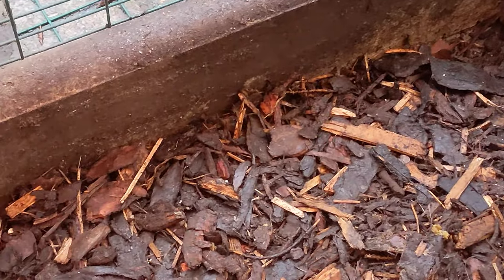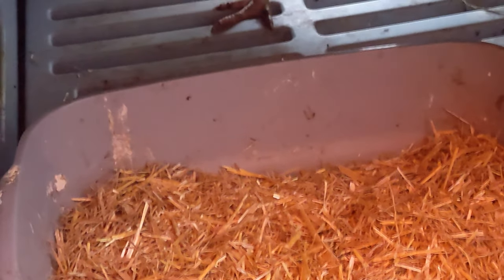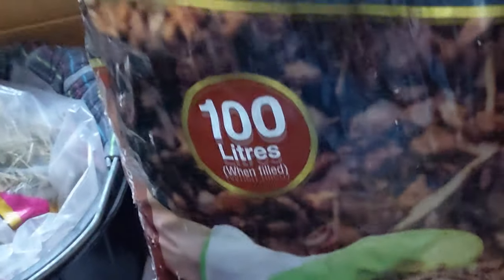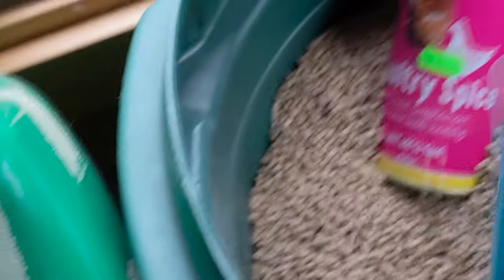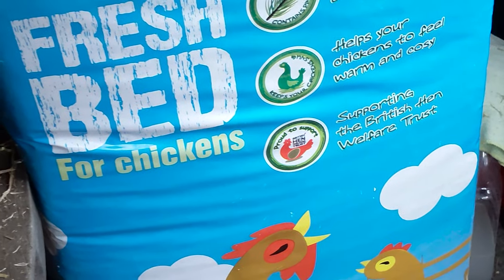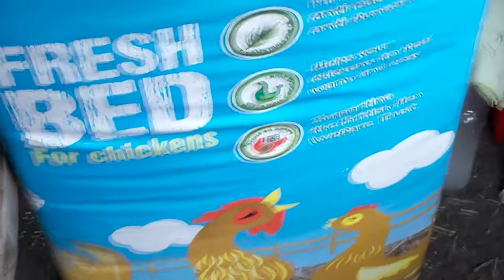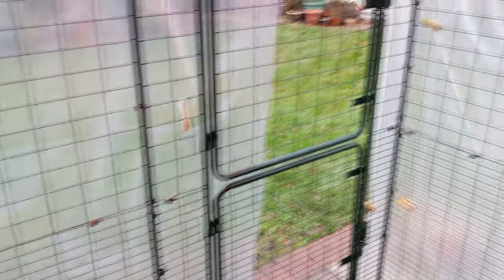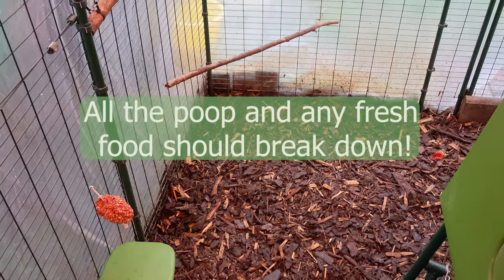Fix Muddy Chicken Run! | Deep Bedding Method | No Smell! | Lasts a Year! | Like a Compost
Our chicken run became extremely muddy from excessive rain. The house, eggs and chickens feet were smelly and muddy. Here's what we did to solve the problem.